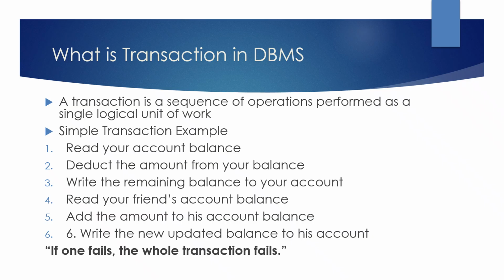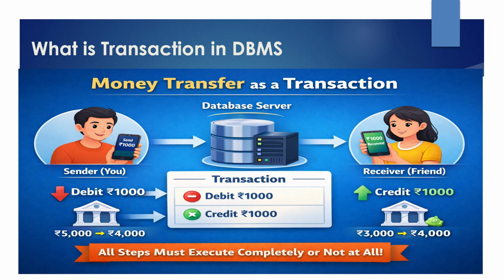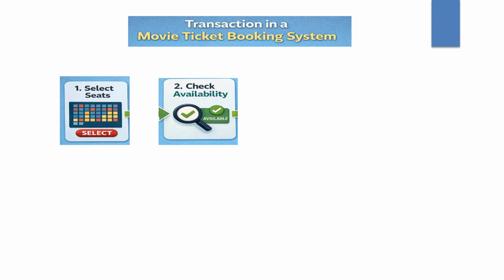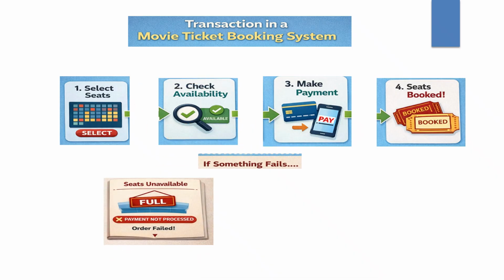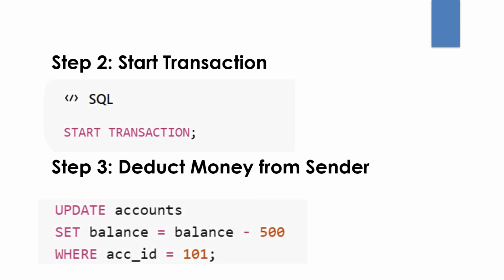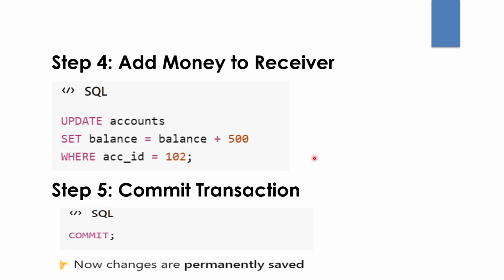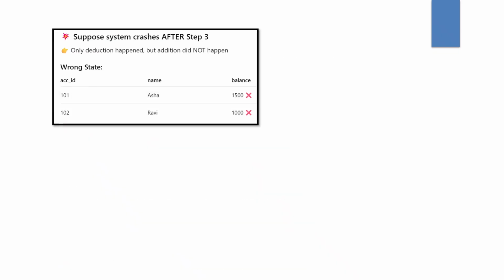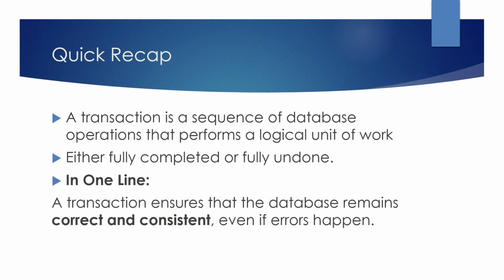What is a Database Transaction? | Explained with example for Beginners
In this video, I explain database transactions with  examples and SQL queries to perform transaction.

Topics covered:

What is a database transaction
Real-life bank transfer, Movie Ticket Booking example
SQL commands (COMMIT, ROLLBACK)